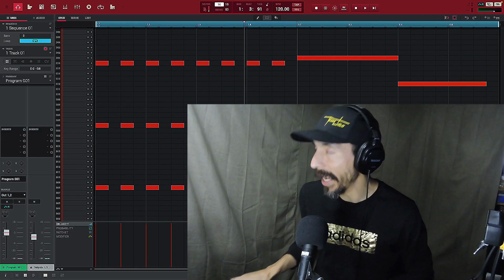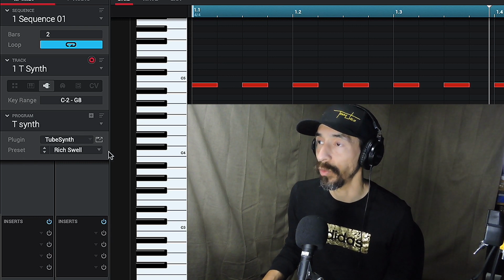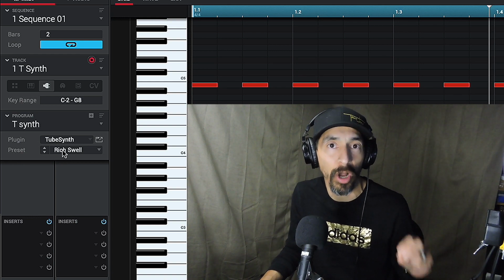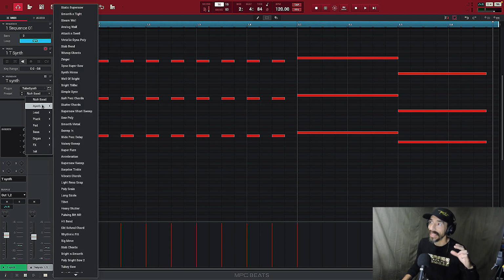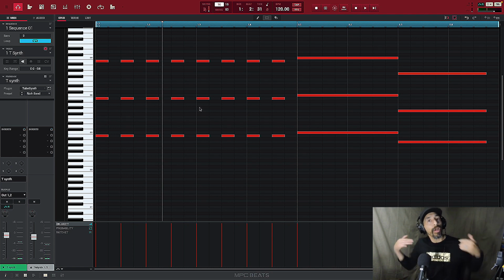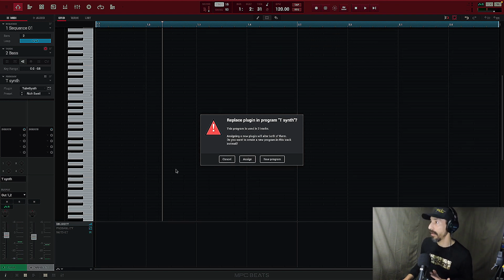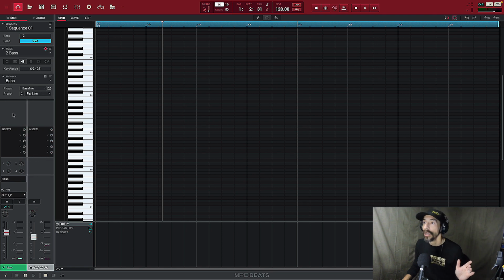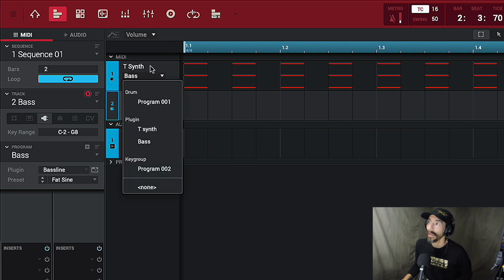MPC Beats Very Basic Tutorial Plug ins